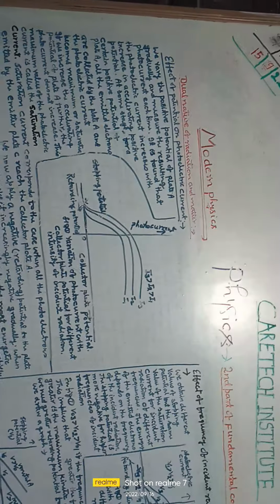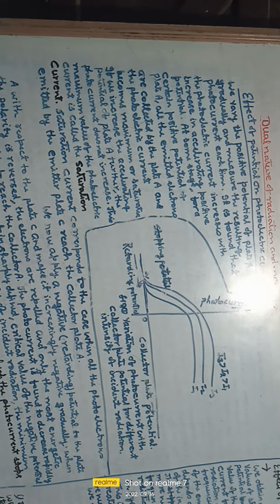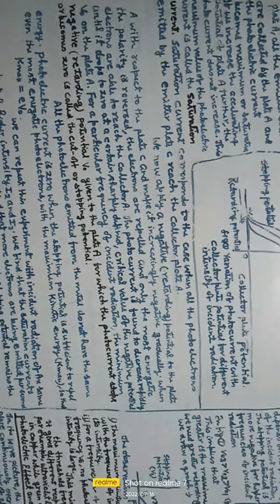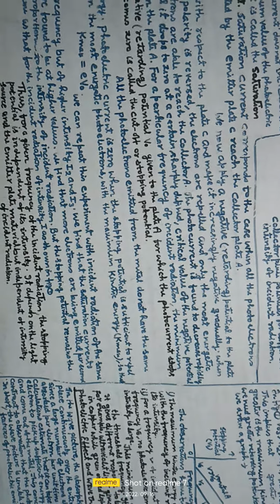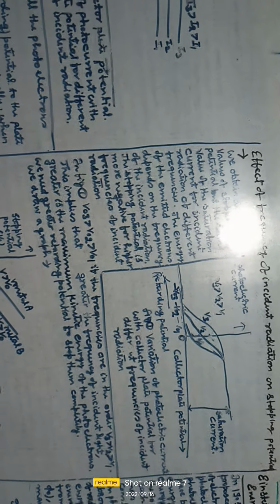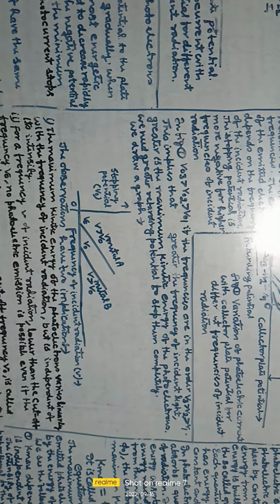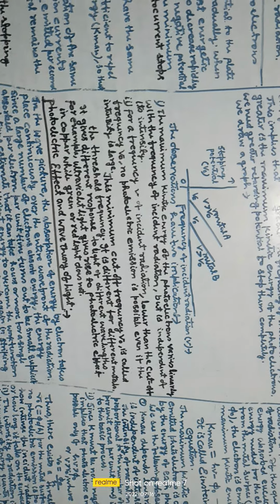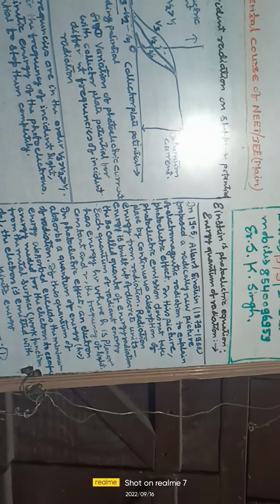11 October 2022